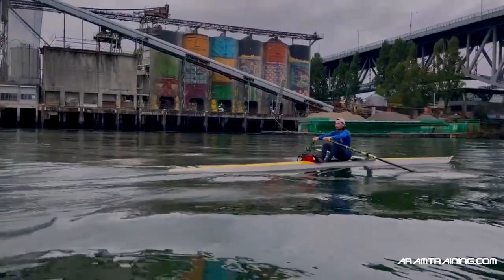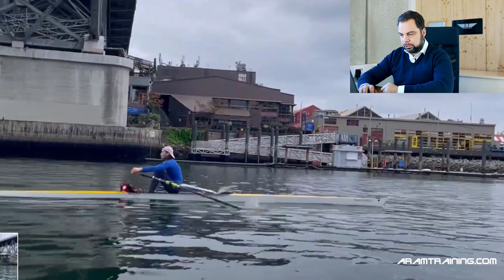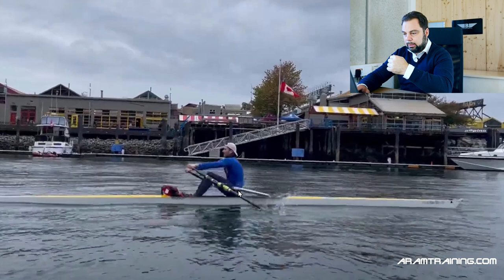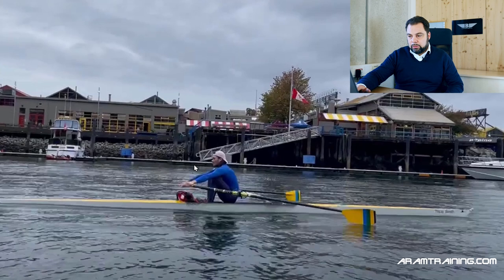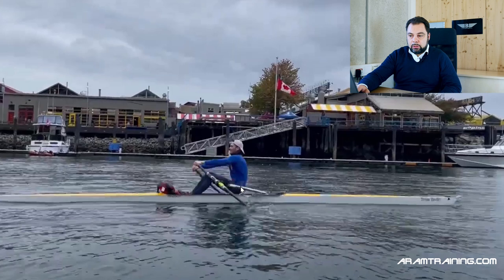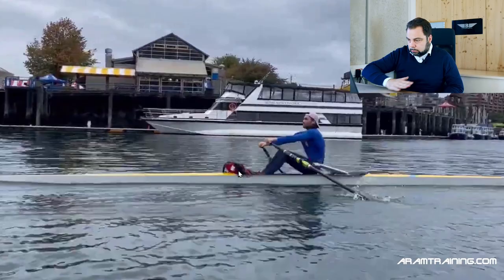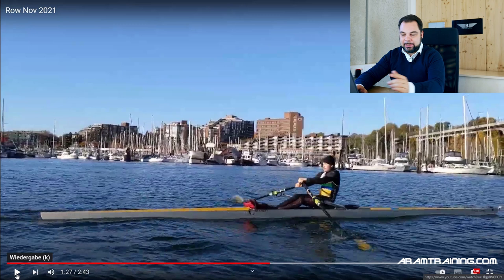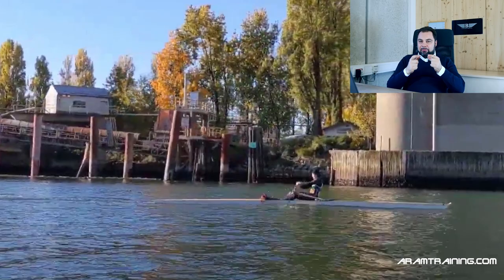Sculling technique: Your pelvis controls your drive (can he row like Ntouskos?)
Efficient rowing technique, or efficient sculling technique to be more precise requires full control of your pelvis, and your low trunk. Sebastian has sent me his video, and asked for a review.